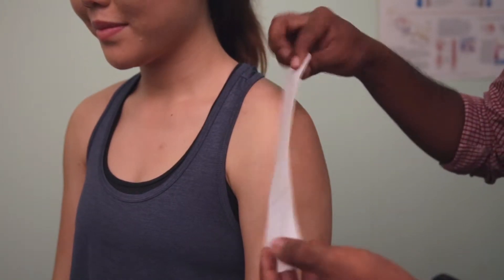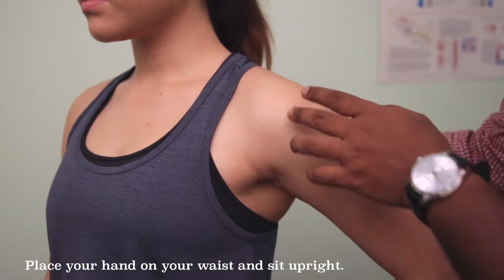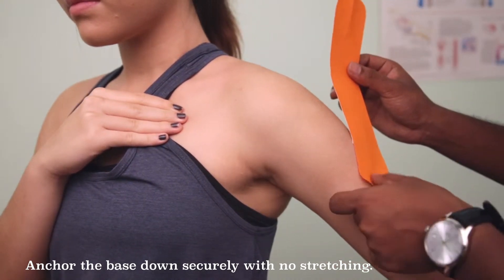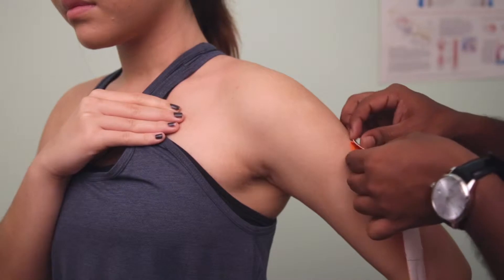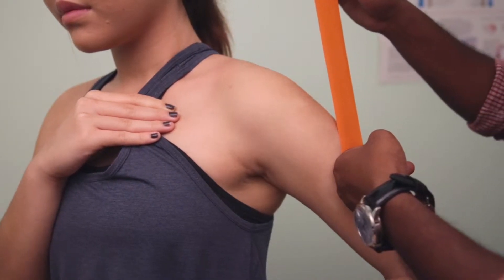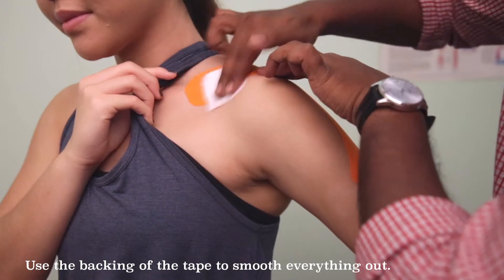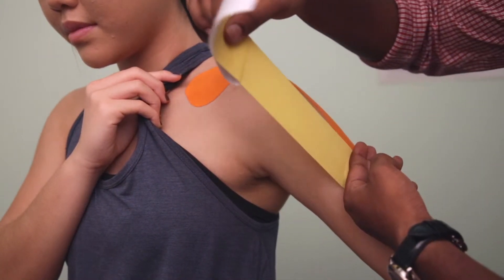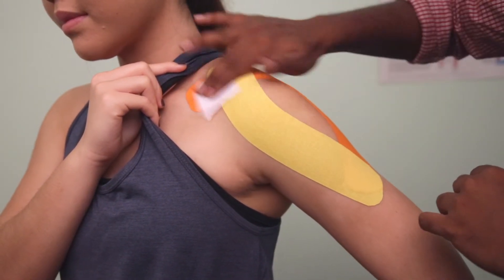Shoulder Taping | Heroll Kinesiology Tape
In this video, we explore how to tape the shoulder using Heroll Kinesiology Tape for Peak Performance and support

Heroll Kinesiology Tapes are designed and engineered to mimick the elasticity of your skin, providing relief and support to your muscles, tendons and ligaments.

Whether you are a professional athlete, trying out a new activity or just simply wanting to lead a healthier lifestyle, you would know that muscle strains and injuries often impede us from doing what we love and enjoy, degrading our quality of life. But this needn't be so anymore!!

Heroll tapes is easy to use and can be employed to help prevent and treat a myriad of common injuries associated with our bodily movements. What's more? How about looking good while wearing Heroll and become the envy of your friends!

Heroll tape provides you with the ultimate support and relief you deserve, all day, everyday.
Utilizing a latex-free, acrylic based medical grade adhesive, Heroll Tapes is suitable even for the most sensitive of skin.

Specifically engineered to last through the toughest of environments!!

Wear Heroll Tapes, having peace of mind that it will stick with every step of the way throughout your day.

Whether you choose the cotton or synthetic versions of Heroll Tapes, you can be assured that only the finest quality of materials is used in every Heroll.

Designed with your comfort and skin in mind, our material comes in different pore sizes to provide ultimate breathability for your skin, reducing any chances of irritation to your skin while allowing you the maximum benefits that Heroll Tapes provides.

Designed in Singapore.

A special thank you to Orchard Health Clinic for providing the venue.

Demonstrator: Bala
Assistant: Sarah